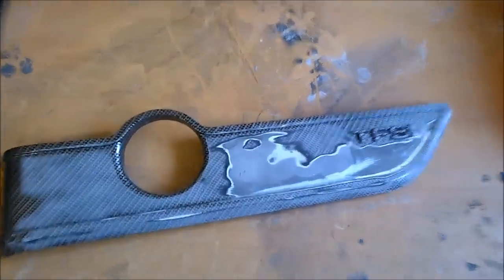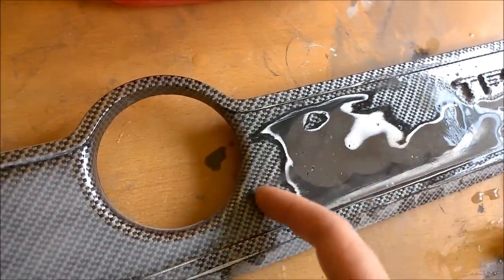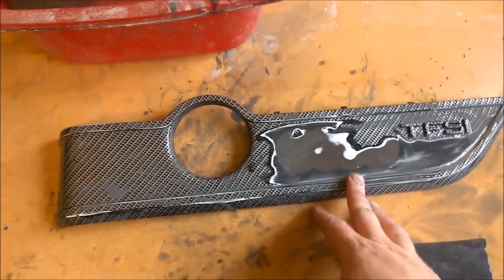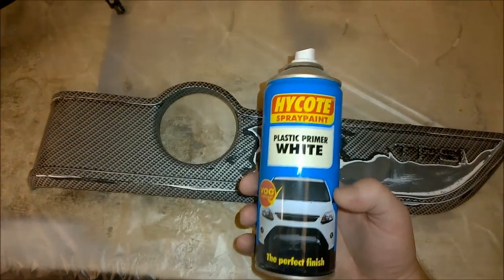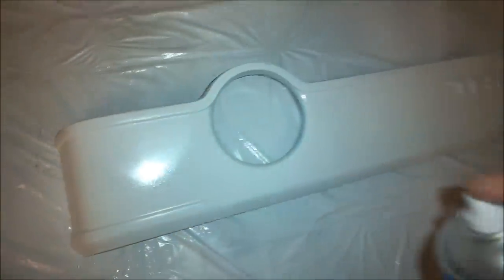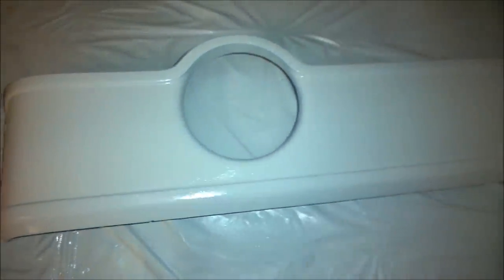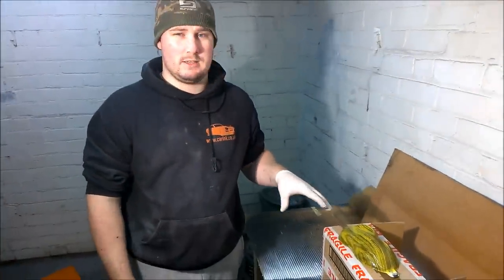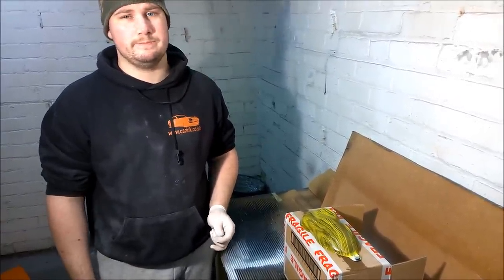Hydrographics Start to finish instructions for beginners , CARINK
A 30 minute video we advise you to watch a couple of times if you have bought our starter kit or are looking for help, We cover everything from start to finish.

We welcome any comments and feedback, we are just trying to help out as many people as possible with this some times difficult but always interesting hobby.